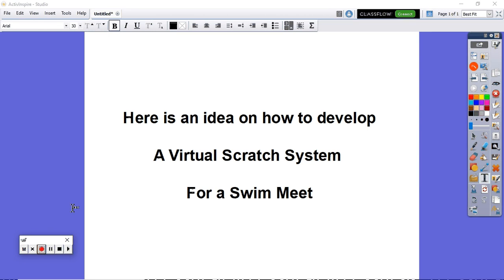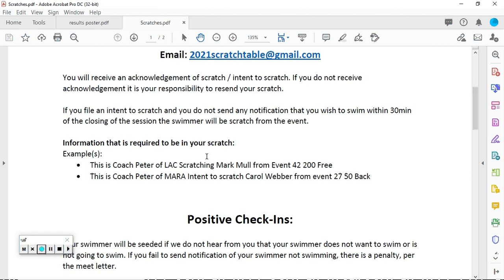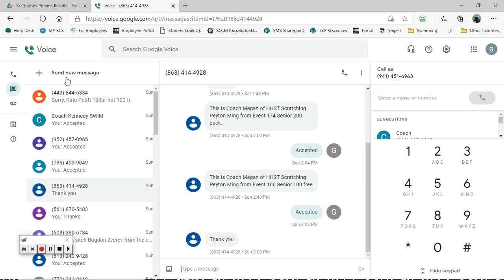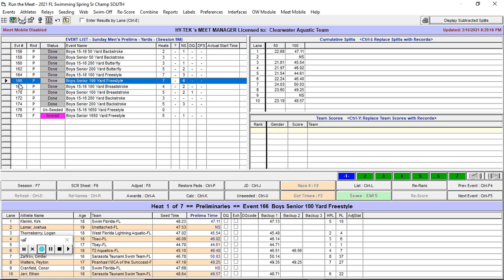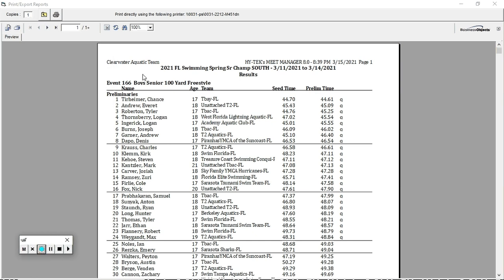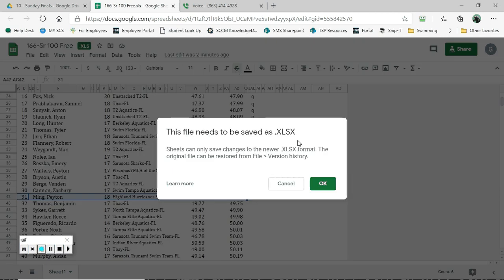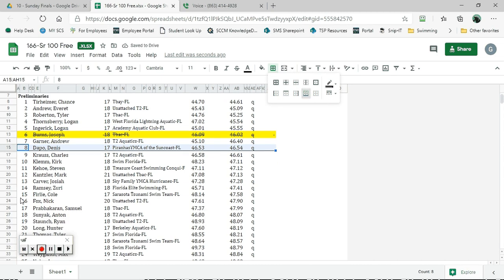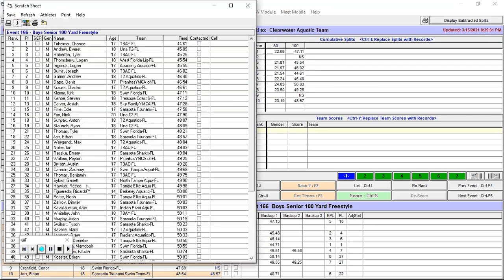Meet Manager Virtual Scratch System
Here is an example of a paperless/touchless scratch table for a Prelim/Finals swim meet. Feel free to use as you like.

If you have any questions please feel free to message me.

In this version we used the following.
Google Drive (for posting the prelim results)
Google Voice( for a number for coaches to text)
Thinking over and thinking if coaches have a question about a time they could also txt the same number instead of stopping over to admin.

Have a good touchless swim meet.